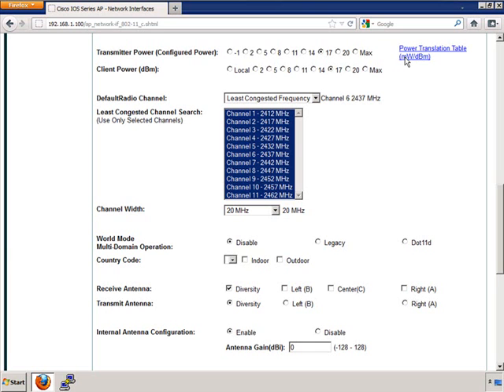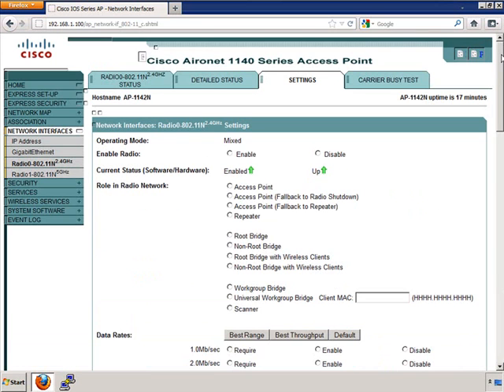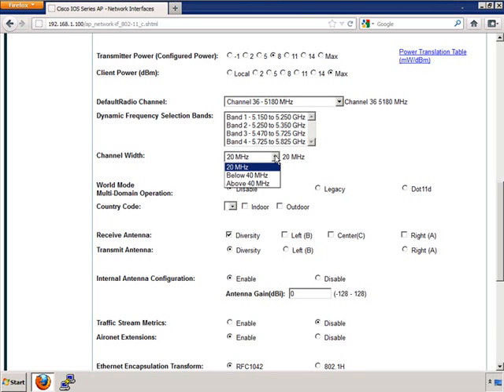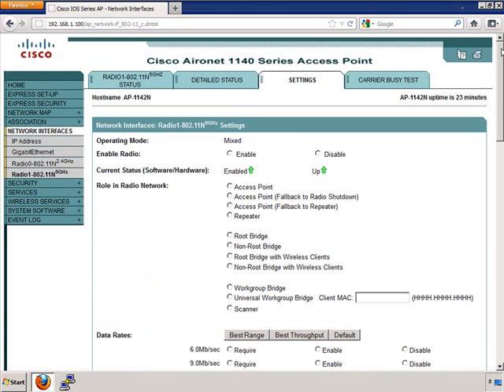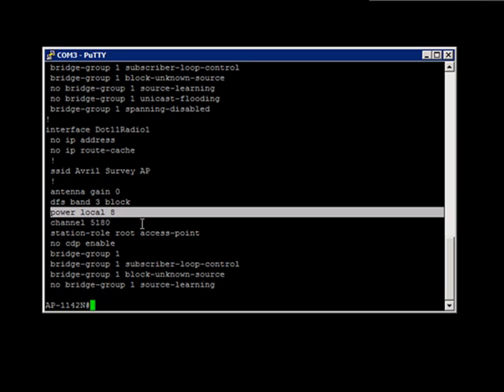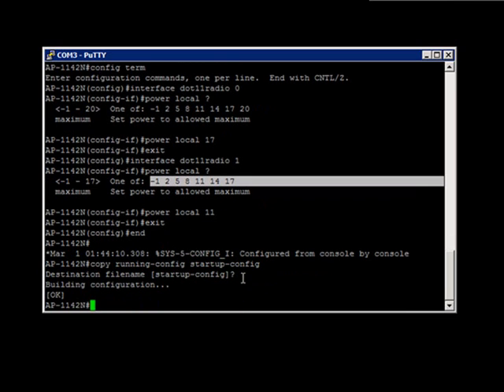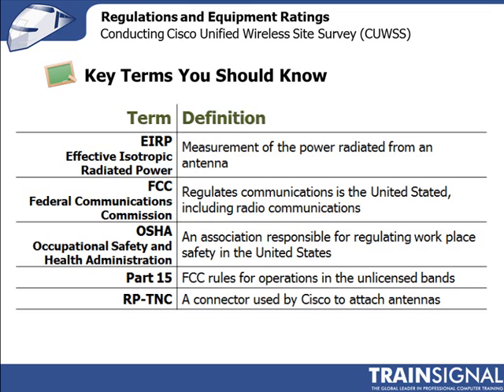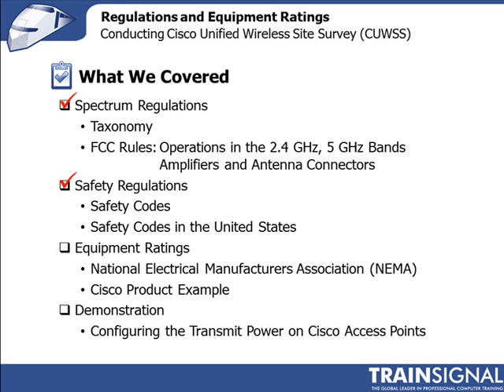Lesson 03.3-Regulations and Equipment Ratings